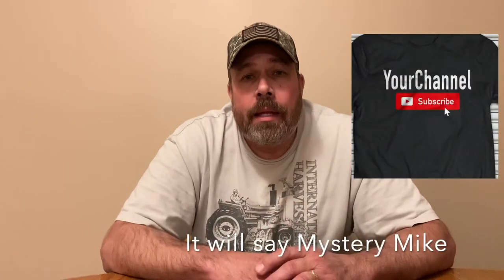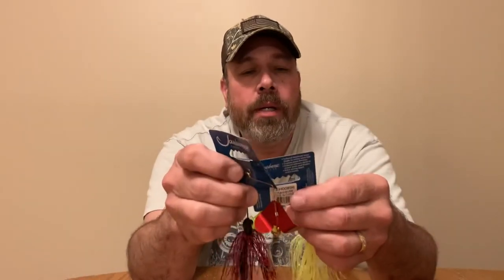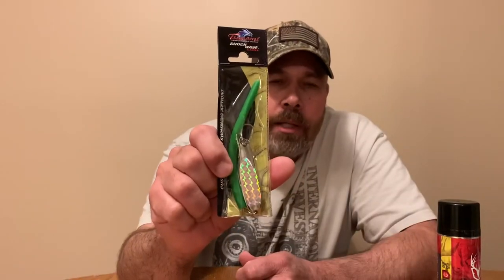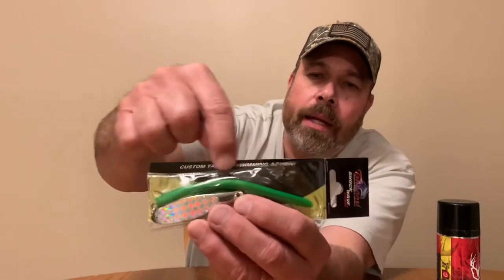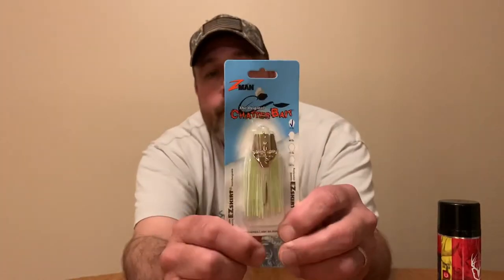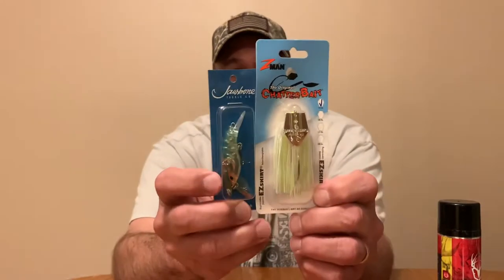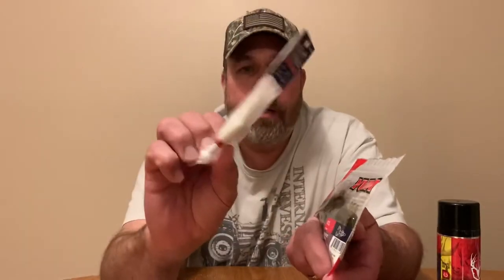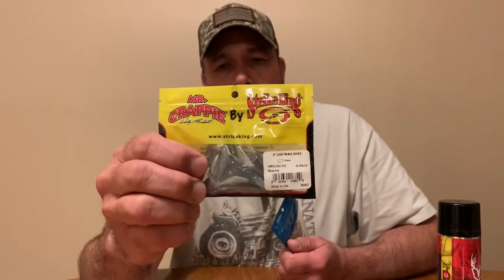2K SUBS GIVEAWAY (Fishing Lures & Shirts)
How to enter:
2. Leave a comment on this video (if you want, tell me what you prefer)

Video with winners will be posted on December 6th EST, MAKE SURE TO WATCH THIS VIDEO TO SEE IF YOU WON